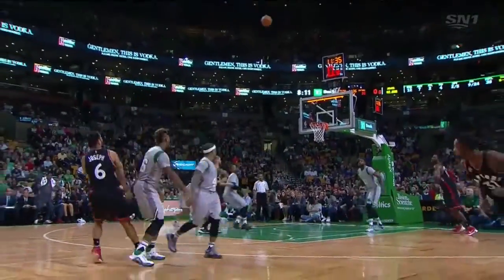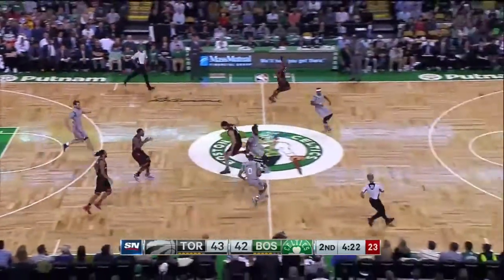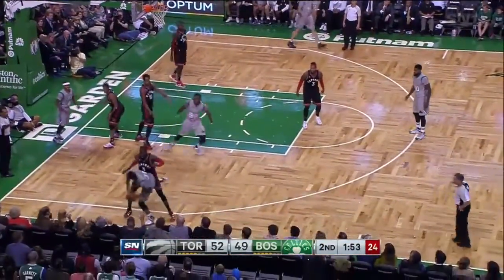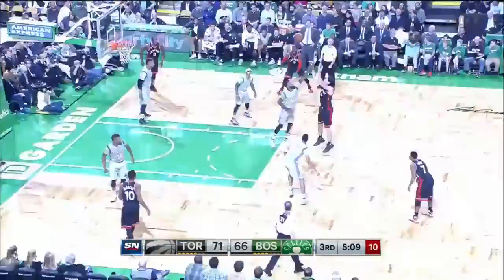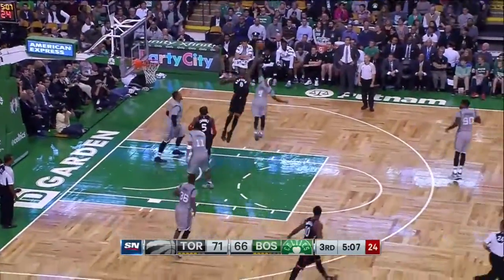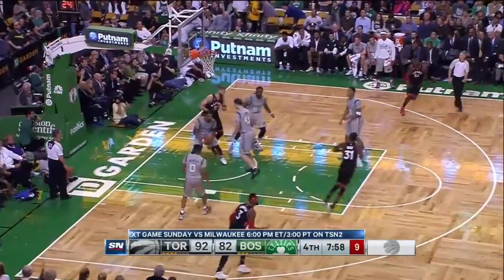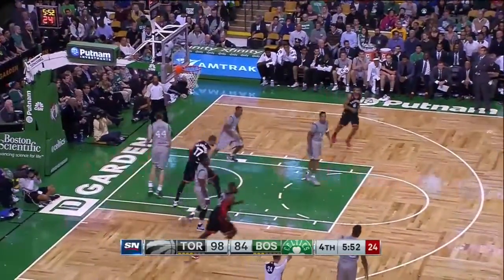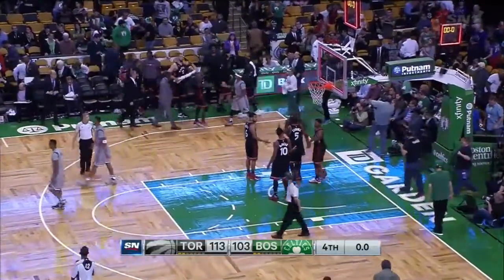Toronto Raptors vs Boston Celtics October 30, 2015